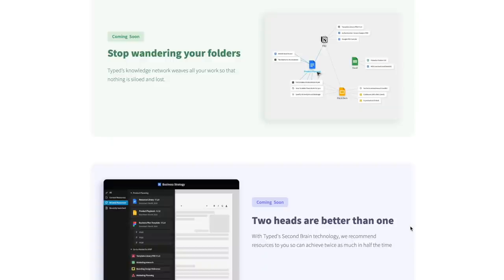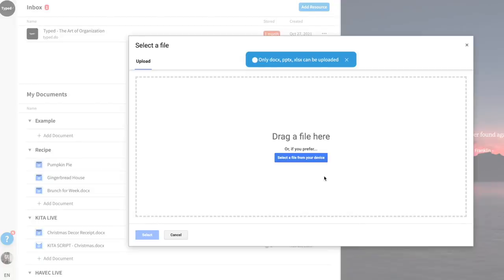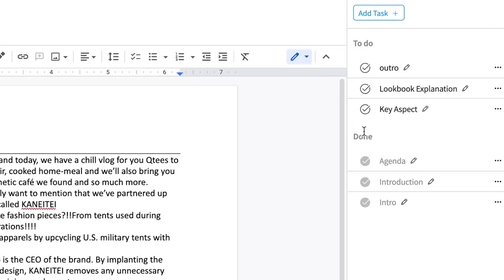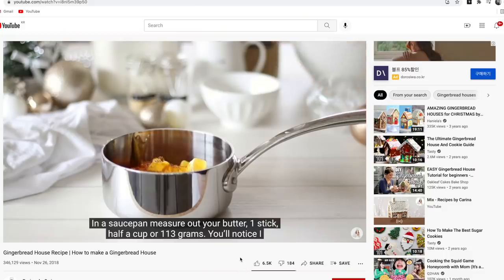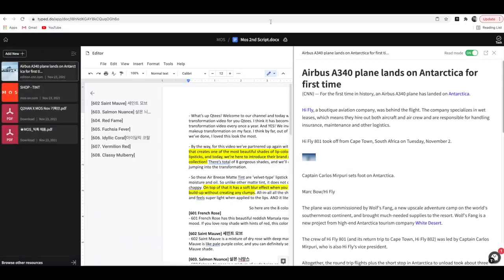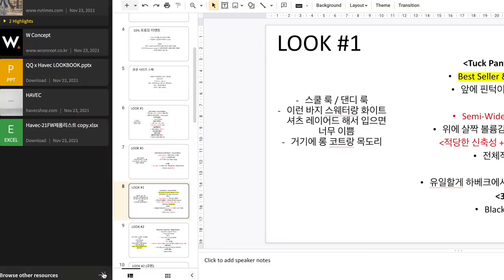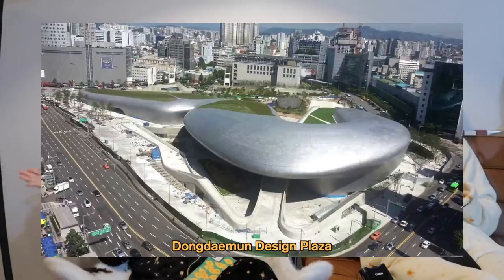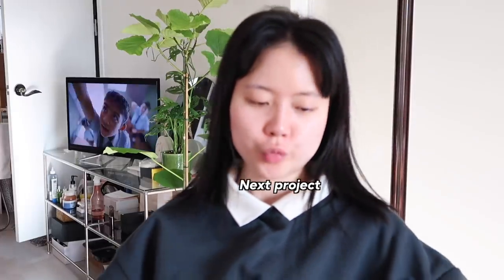RAW Behind the Scenes vlog of being a content creator (the glamour is FAKE lol) | Q2HAN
This 1-year-old startup has just finished its CBT and recently opened up access. They’re actively receiving feedback to build the product publicly!

Hi qtees❤️ On today's vlog we're going to take you qtees along the behind the scenes of our creative process of making content as content creators/influencers. On social media, it might look all picture-perfect but there are so many aspects that go behind it. We're going to show you how we book the studios in Korea, how we edit videos, how we style outfits, how we brainstorm ideas for reels and pictures on Instagram, and so much more. hope you enjoy!

◐ MORE INFO ◑

   ＼ Olens 10% Code: q2han10

   ＼ Or contact him at his kakaotalk: Dote84

◐ PRODUCTION ◑